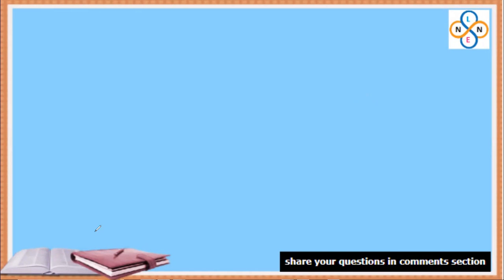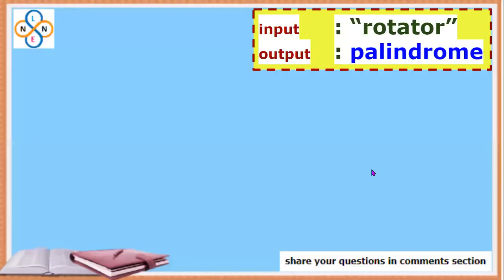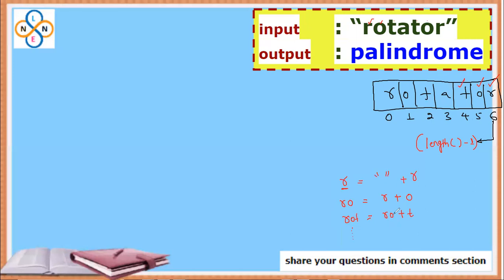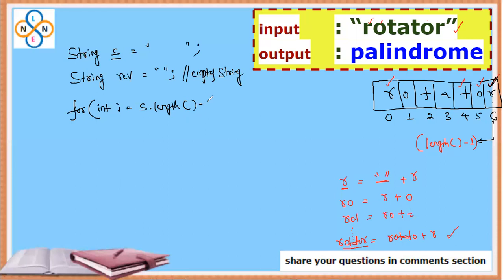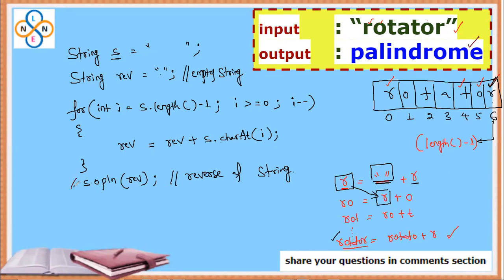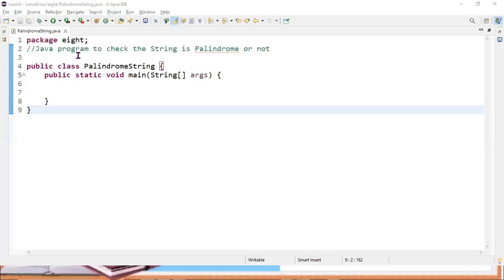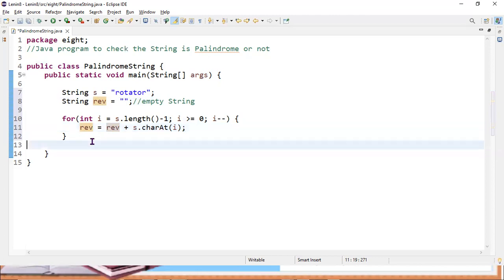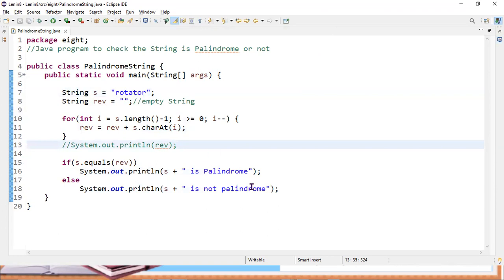4.1. Java Palindrome String Word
Generic logic to get reverse of String and also Palindrome of String word